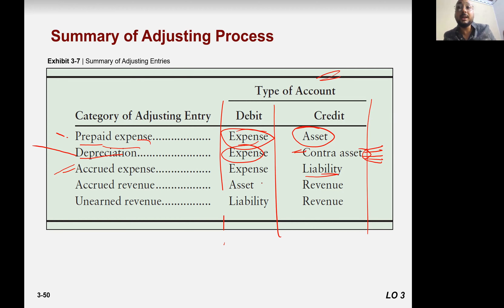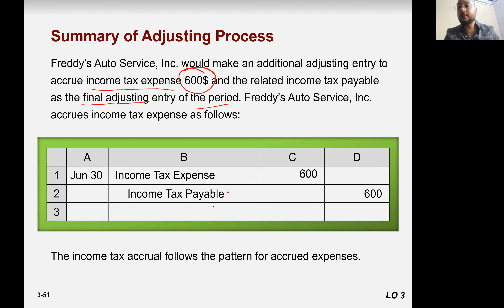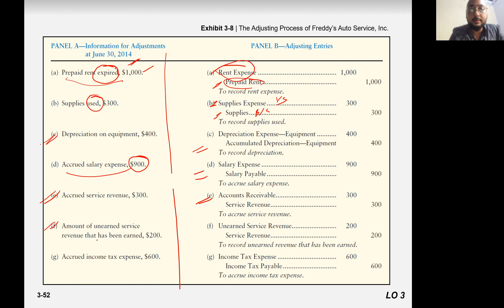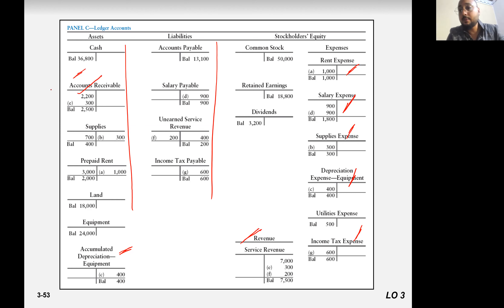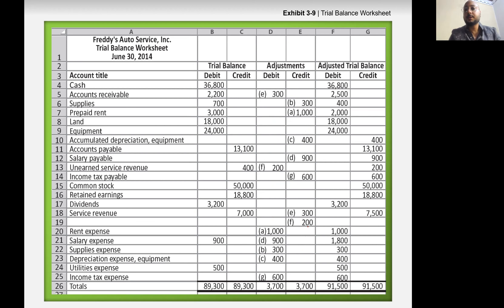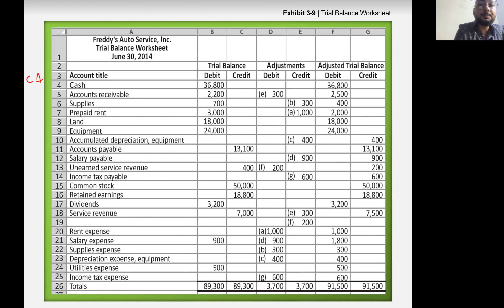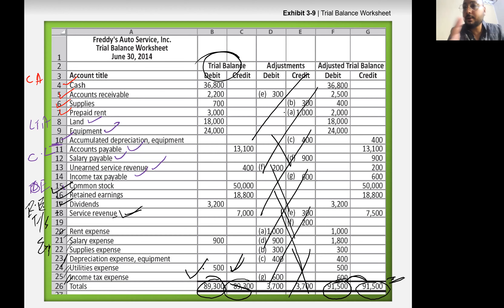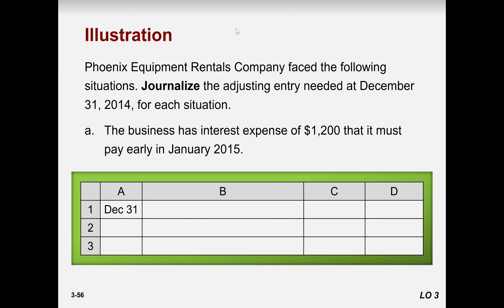Accounting (Spring 2023) Lecture 6 - Accrual Accounting and Income - 2